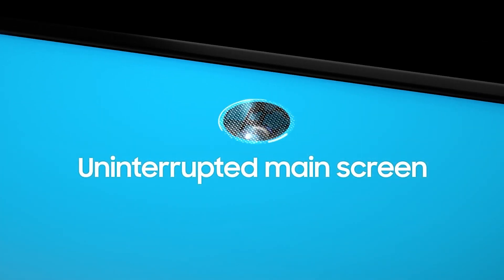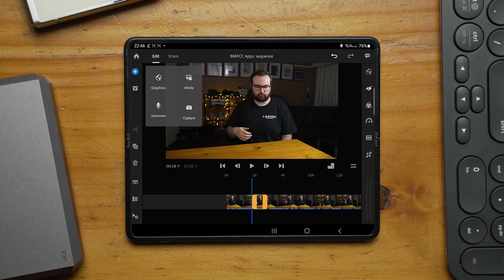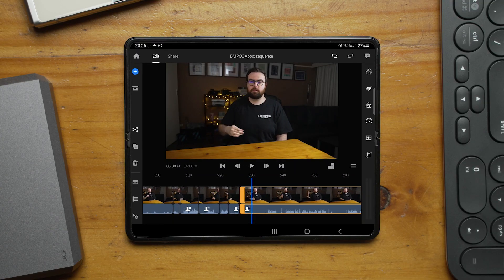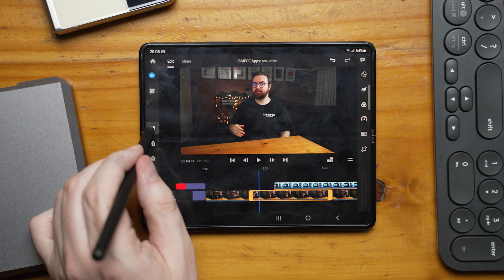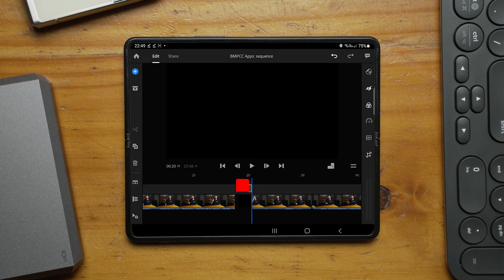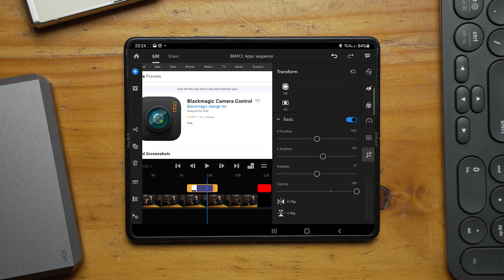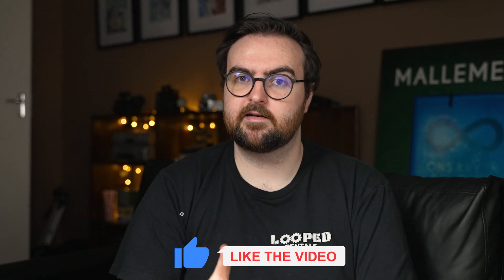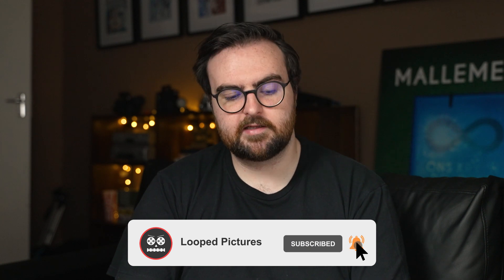Editing on PREMIERE RUSH using the Samsung Galaxy Z Fold3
It's the return of On The Timeline! In this video, we break down our experience editing a video on Premiere Rush using the Galaxy Z Fold3. Have your own thoughts about editing on Premiere Rush? Leave them down in the comments below!

Chapters:
0:00 Intro
0:38 Some specs and early codec issues
1:33 Importing onto the phone
2:11 Starting the project and a shortcut problem...
4:20 Peripherals and the magnetic timeline
5:38 A placeholder problem
7:03 Adding the b-roll
7:48 An issue with the text tool
8:04 Static images, no keyframing?
8:36 A cloud conundrum
9:41 Exporting issues
10:25 Strange mosaic issue
10:43 Conclusion
10:56 Outro